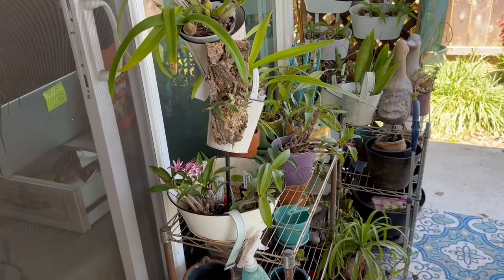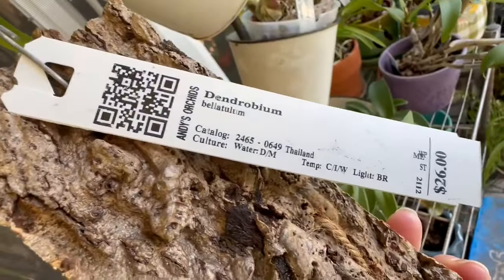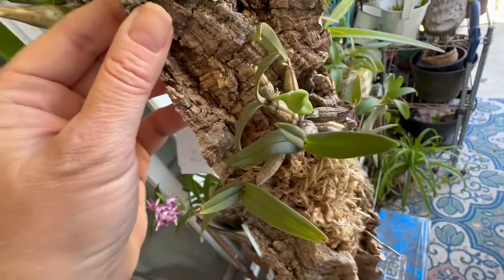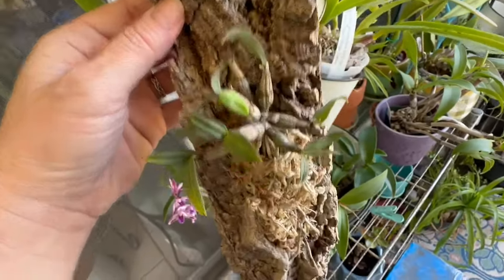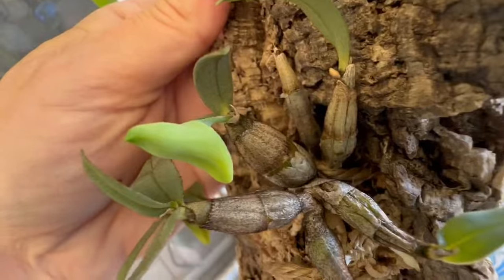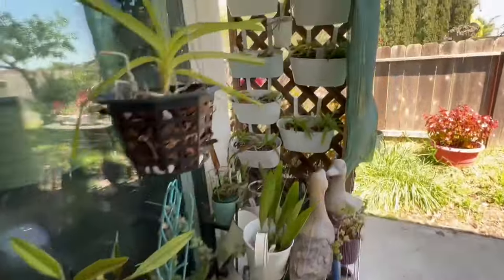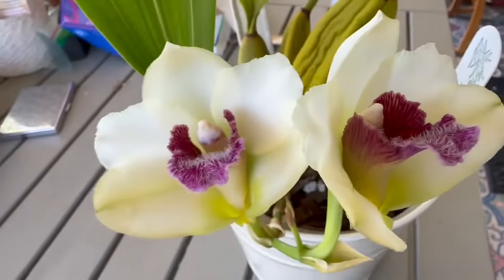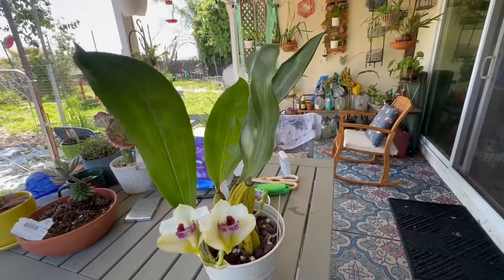One more patio orchid and Bifrenaria Love 💕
Bifrenaria harrisoniae
Dendrobium bellatulum